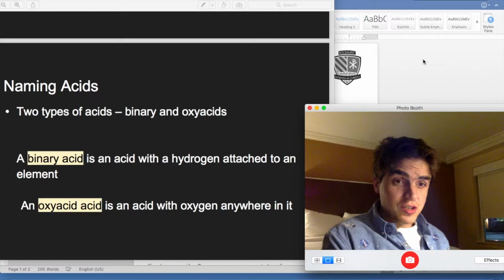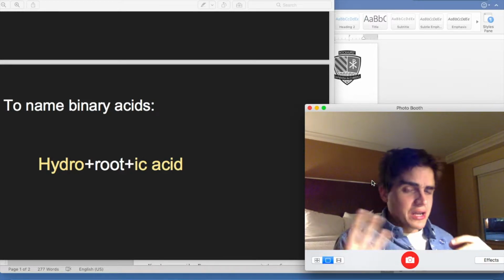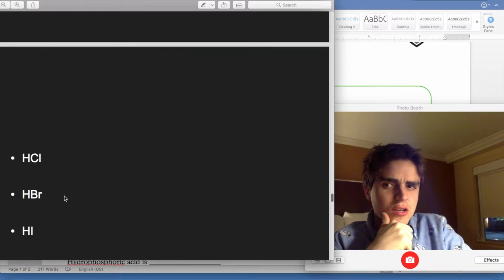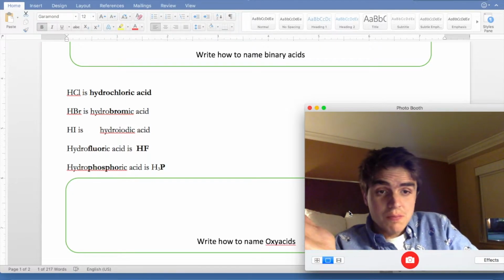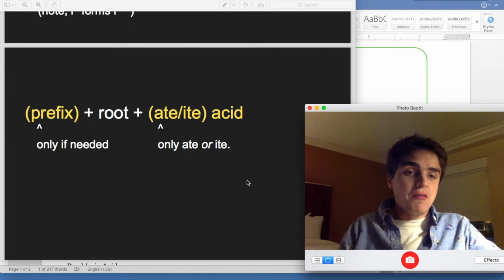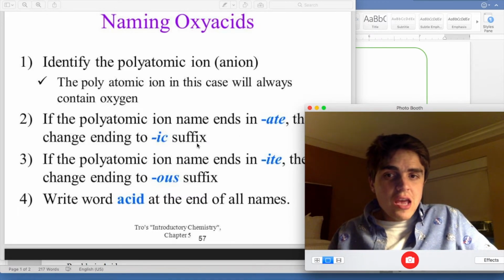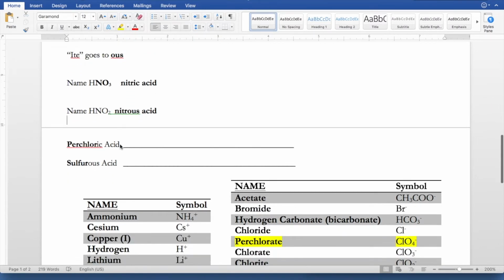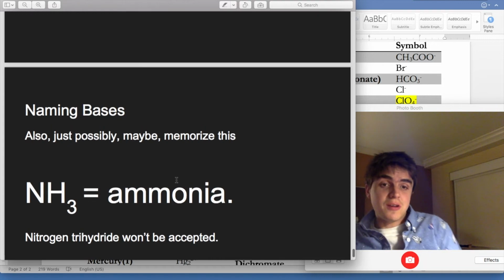naming acids and bases